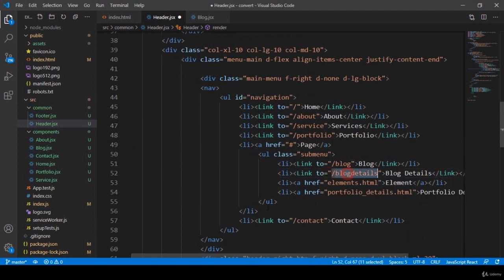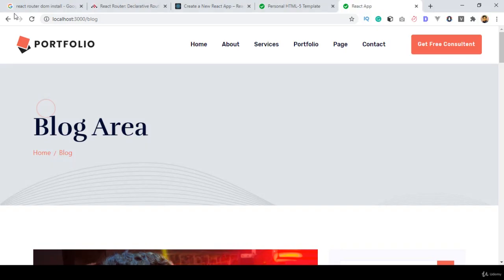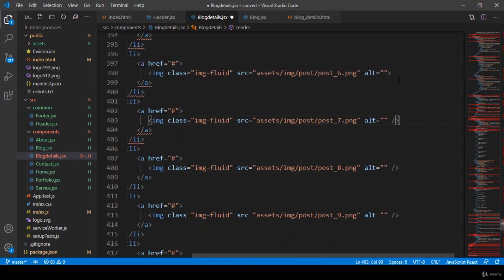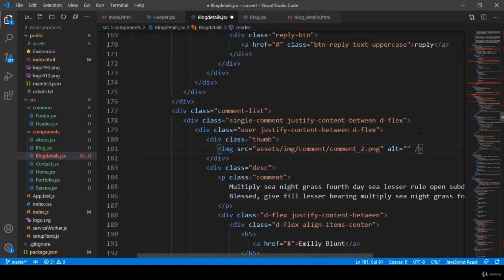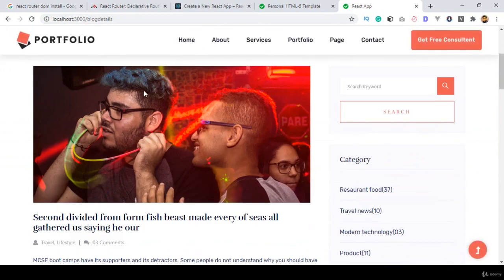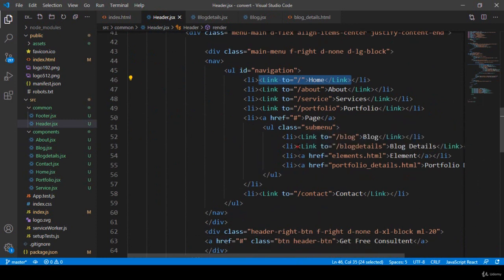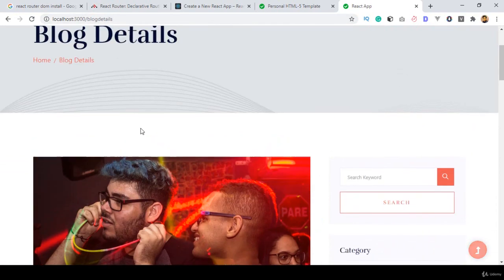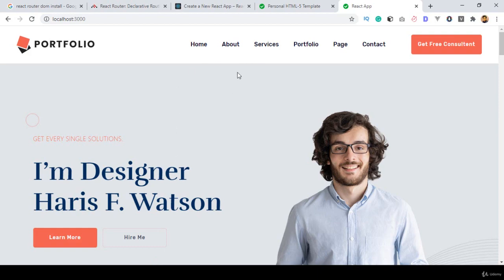010 Blog Details Components